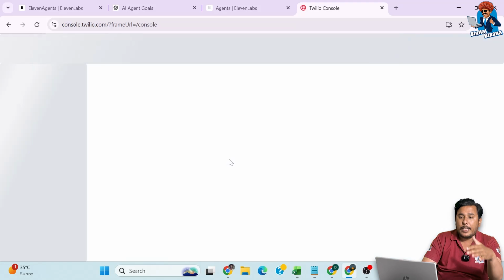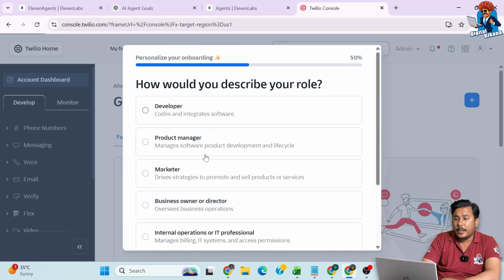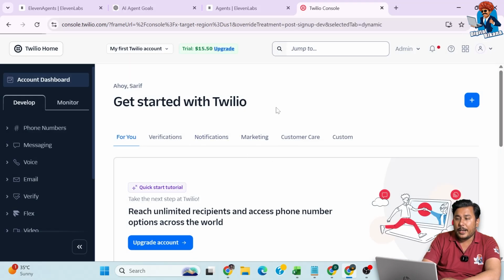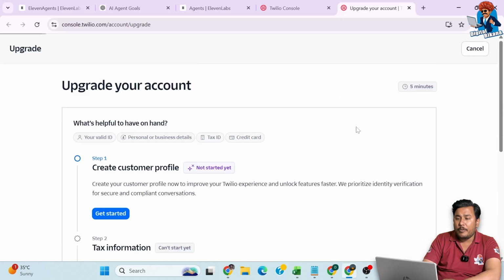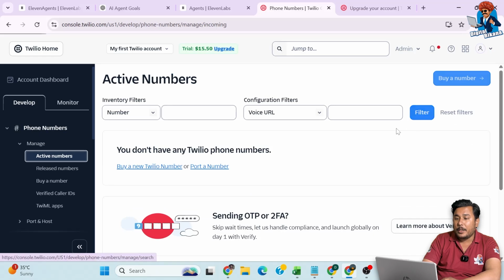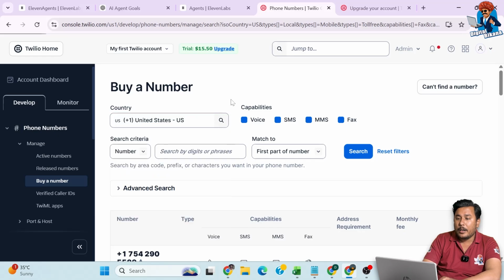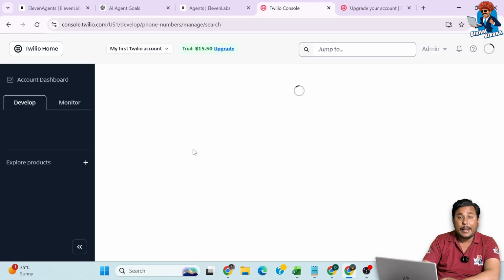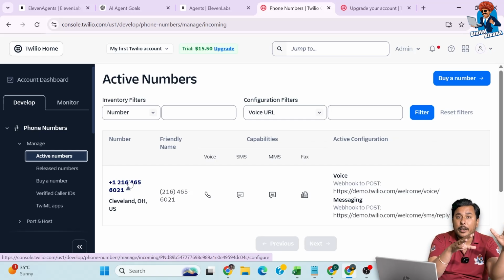How to buy a Twilio Phone Number? | Configure Twilio Virtual Phone Number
Hello friends! In this video, we'll walk you through how to create a voice broadcast phone number using Twilio. This twilio tutorial will show you the simple steps to configure twilio number, providing valuable insights for anyone looking to learn twilio. We'll also cover how to use twilio to set up your phone number api effortlessly.
Want to buy a virtual phone number for calling using Twilio? In this video, you’ll learn how to purchase a virtual number on Twilio step-by-step and use it for inbound and outbound calling.

✅ What you’ll learn:

How to create a Twilio account
How to buy a virtual phone number on Twilio
How to select country and number type
Calling capabilities and settings explained
Tips before purchasing a Twilio number

💡 Perfect for businesses, developers, agencies, and anyone setting up cloud calling systems or AI voice agents.

0:18 – Twilio dashboard overview
0:41 – Free credits explained
1:03 – Account setup (business type & usage)
1:29 – Select “Voice” channel
1:38 – Upgrade / add balance (wallet system)
2:18 – Go to Phone Numbers section
2:27 – Manage / Active numbers
2:42 – Buy new number option
3:08 – Country code selection (⚠️ India issue)
3:38 – Buy international number
4:03 – Number successfully generated
4:10 – Use with AI tools (like ElevenLabs)